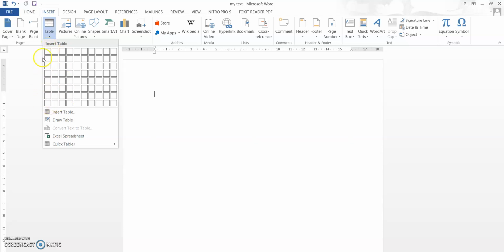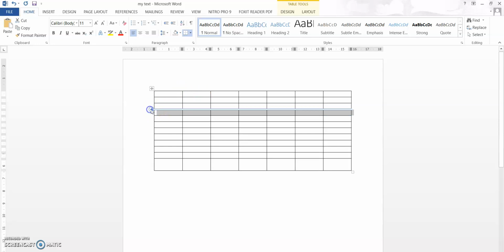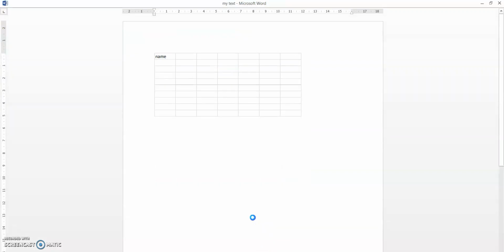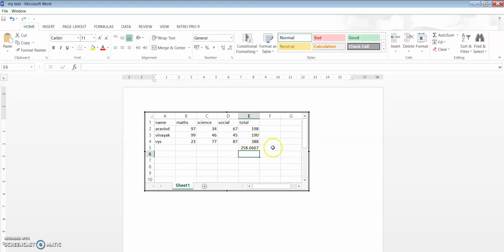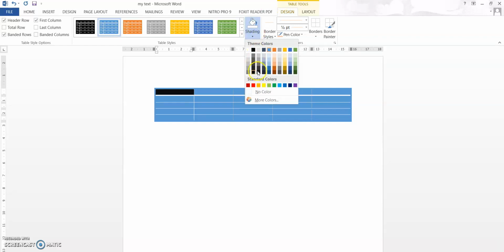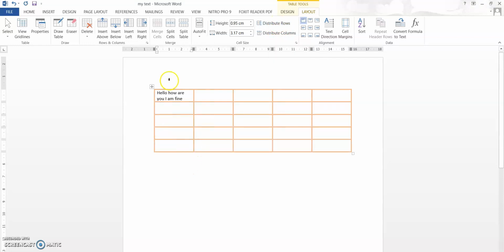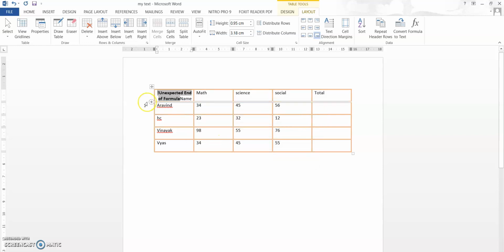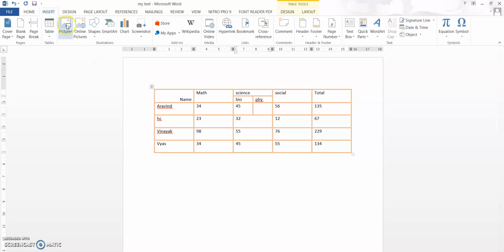Lecture 5:MS Word -INSERT TAB (Tables)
In this lecture, we will particularly see about different tables option in INSERT tab